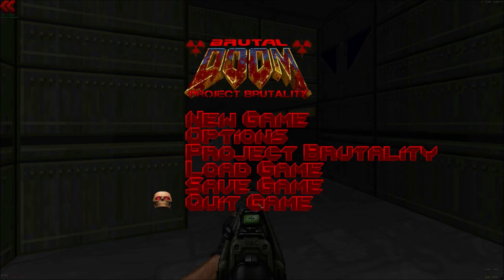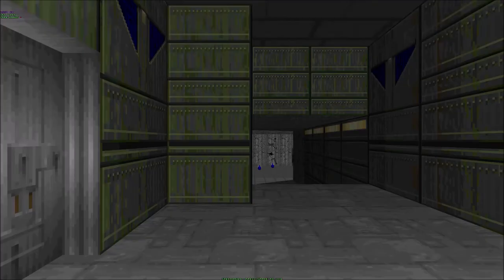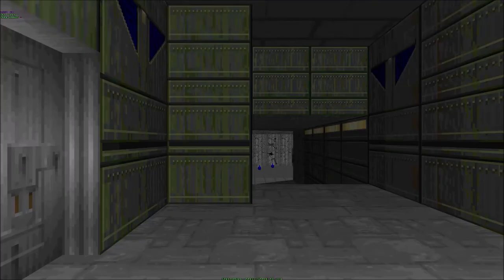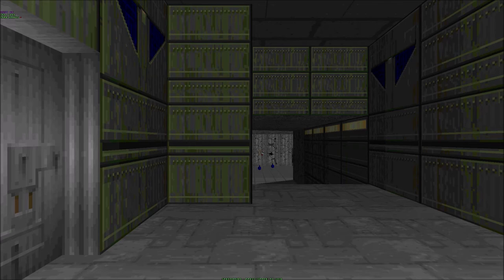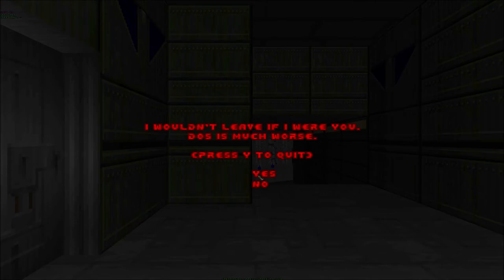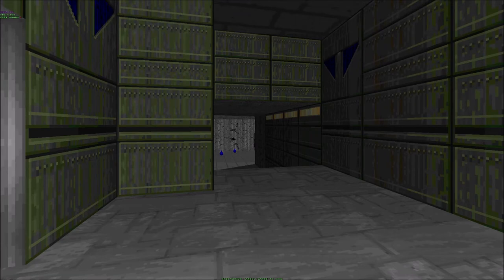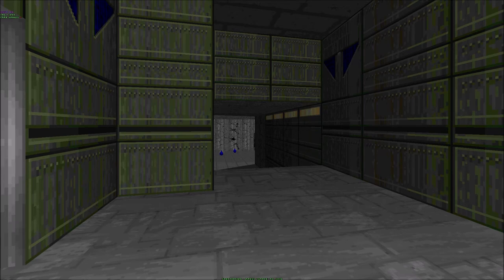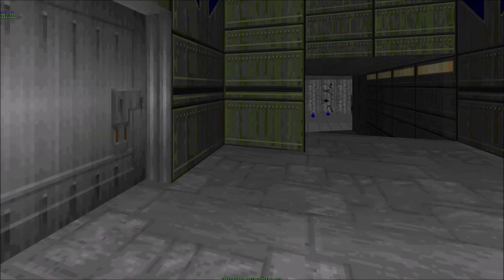Project Brutality COOP Bloopers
Bloopers of clips together to get the recording software to show up on the Project Brutality COOP.